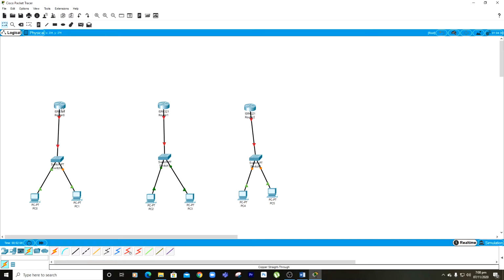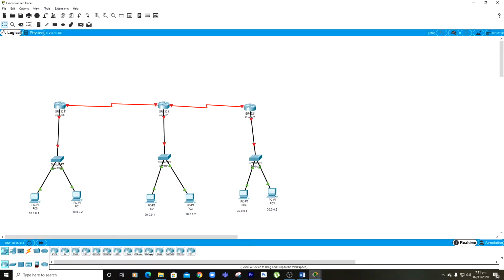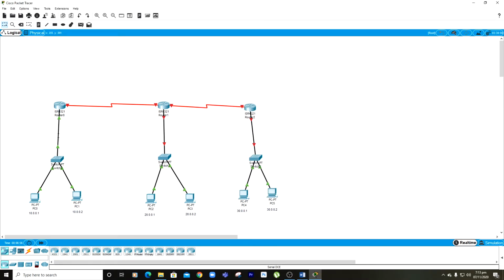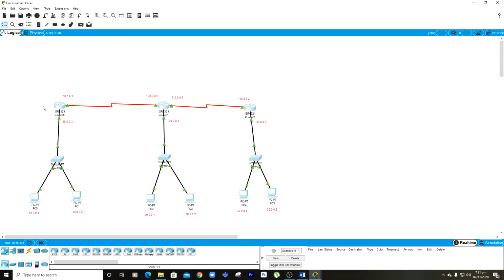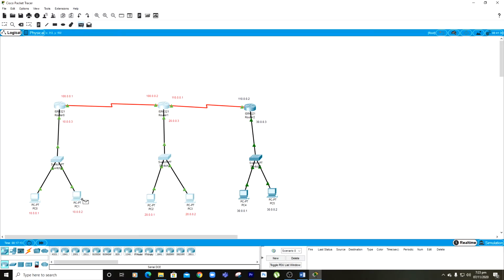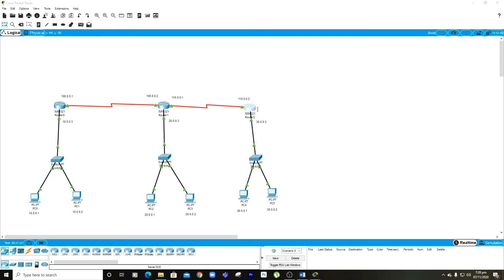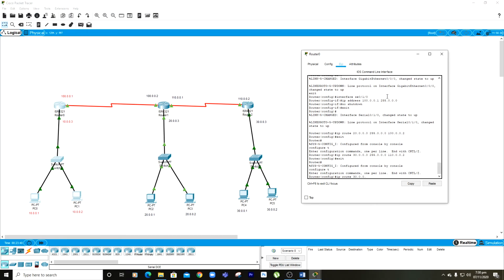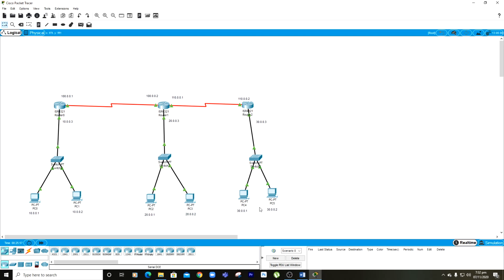Creating 3 Networks using Routers and Configuring them to communicate with each other